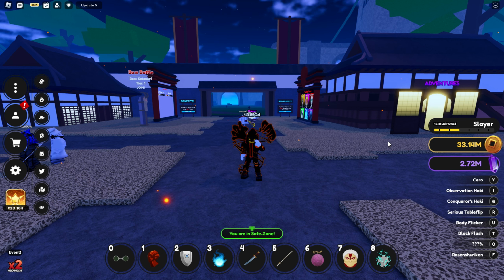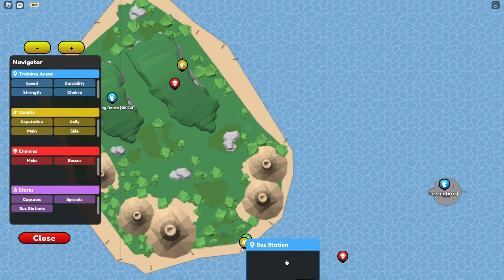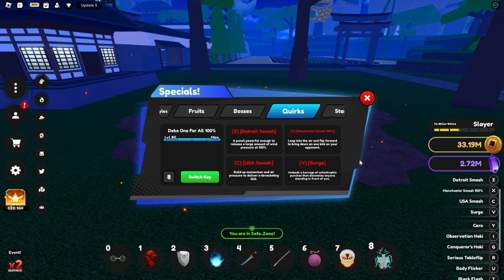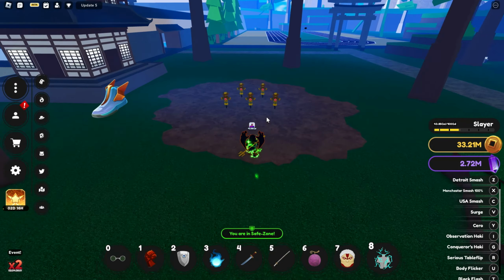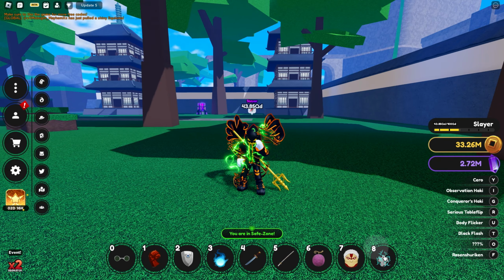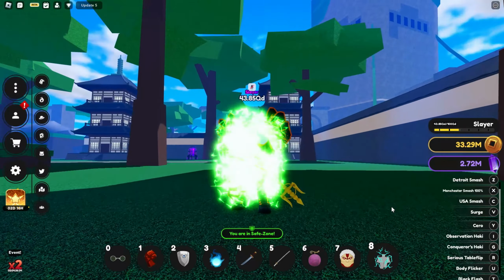DEKU ONE FOR ALL 100% SHOWCASE + LOCATION and GIVEAWAY WINNER (anime fightning simulator X)